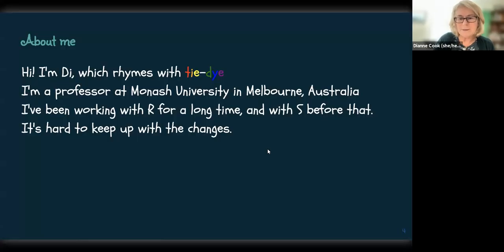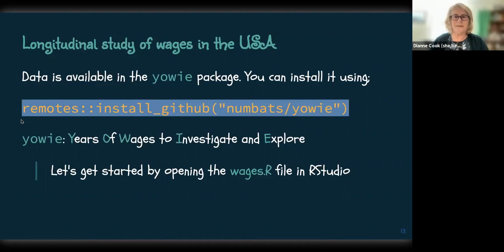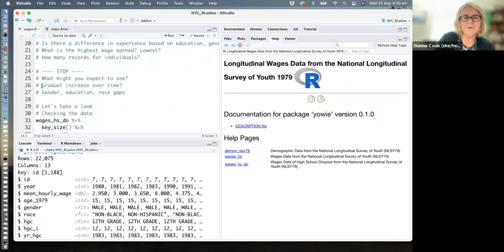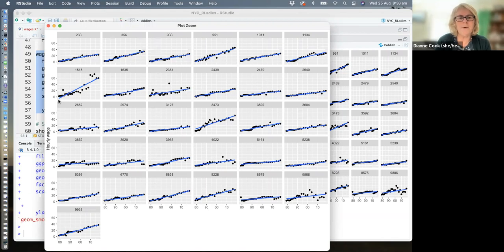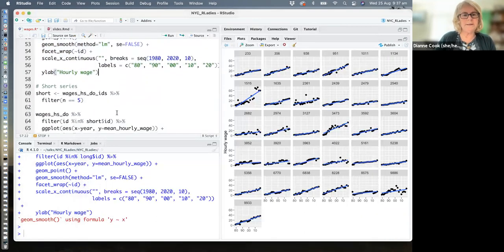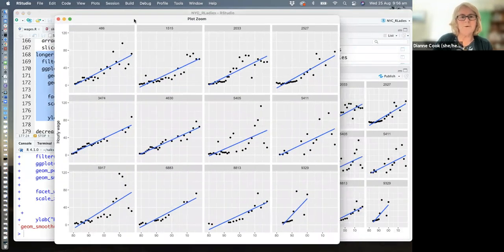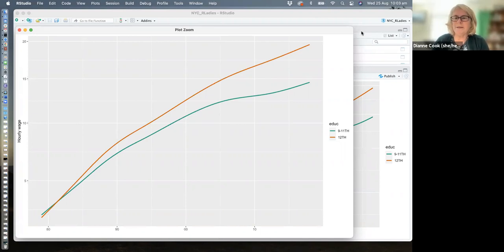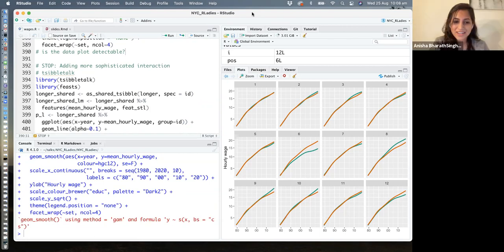R-Ladies New York (English) - Making plots to explore data using R - Dianne Cook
"Making plots to explore data using R"
Speaker: Di Cook (Twitter: @visnut)

Abstract: A recent article by Hullman and Gelman appeared in the Harvard Data Science Review arguing the need for more theoretical work to support interactive exploratory graphics. It is accompanied by six short informative commentaries. Plots have always been an instrument for data exploration, and yet it is a difficult task, to teach and to conduct. Here we will give a walk-through on organizing your work to make plots to explore data and to quantitatively check if what you see is spurious or special.

There is an interactive component to Professor Cook's talk; attendees may benefit from downloading packages tidyverse, plotly, forcats, and nullabor from CRAN, as well as yowie from Github using remotes::install_github("numbats/yo­wie").